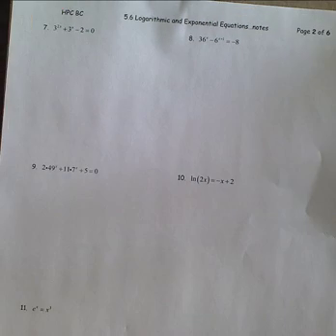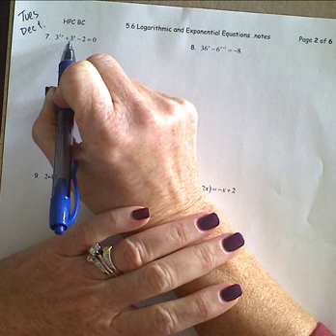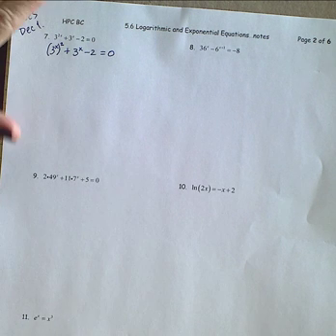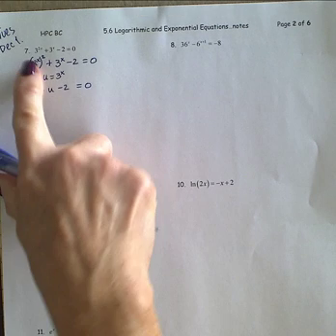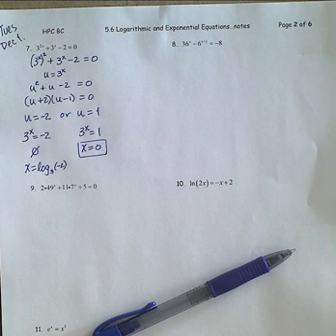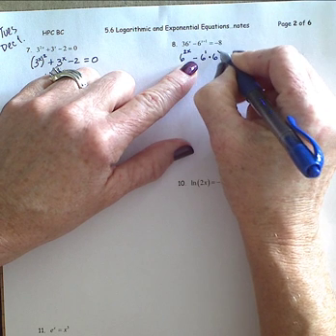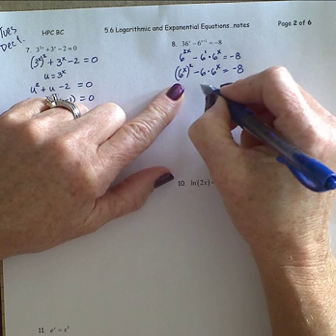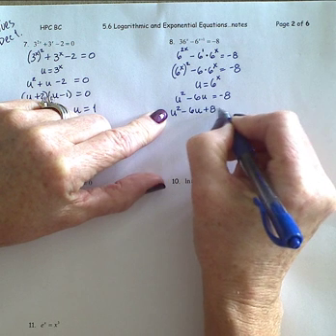HPC BC 5 6 day 2 part 1